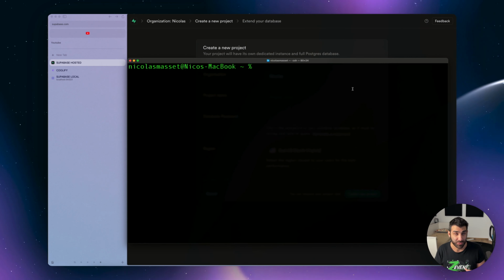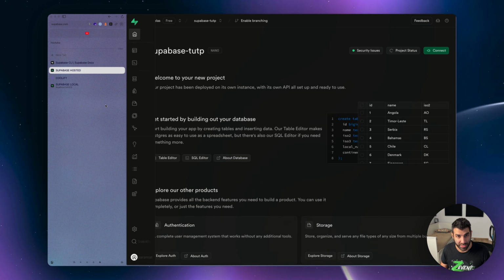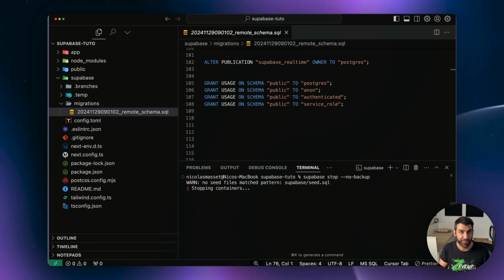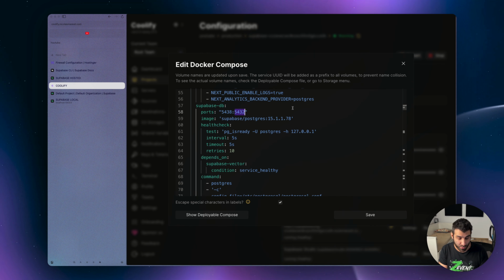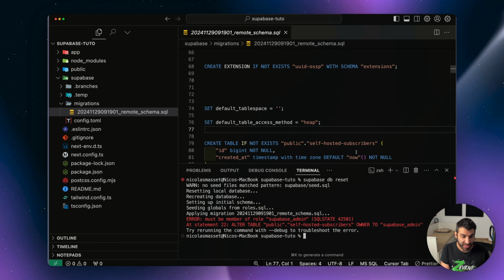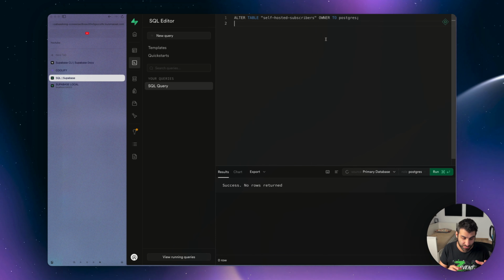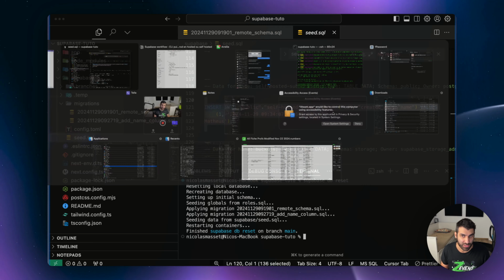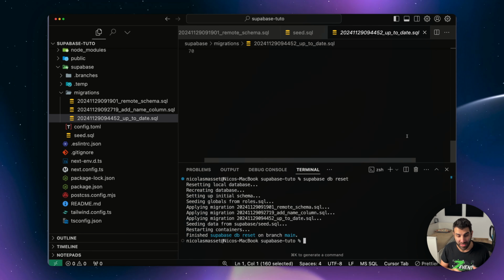The Best Supabase Workflow: Develop Locally, Deploy Globally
Learn how to optimize your Supabase development process in this comprehensive workflow tutorial.
We'll walk through developing locally with the Supabase CLI, pulling data from production, and deploying your changes globally.
This step-by-step guide is designed to help you streamline your workflow and make the most of Supabase's powerful features.